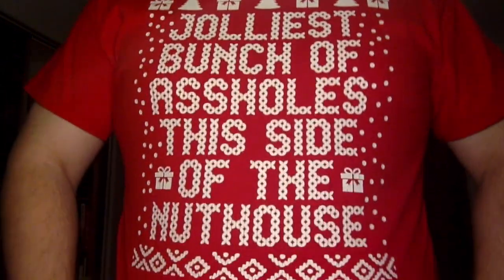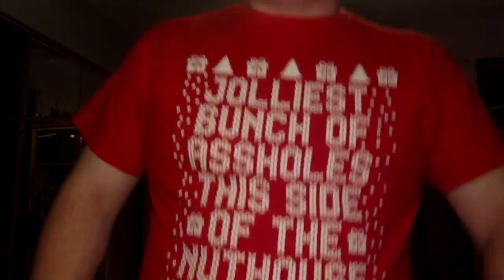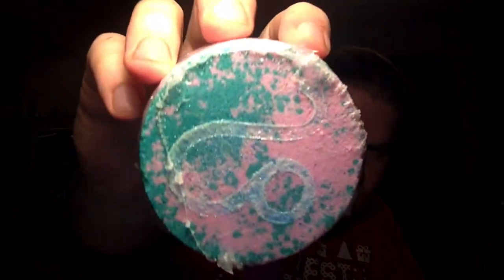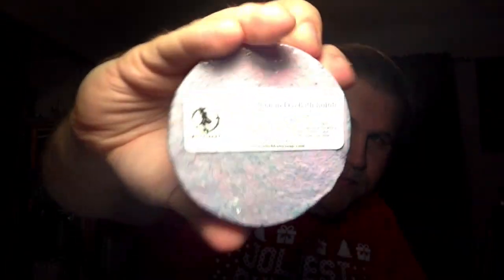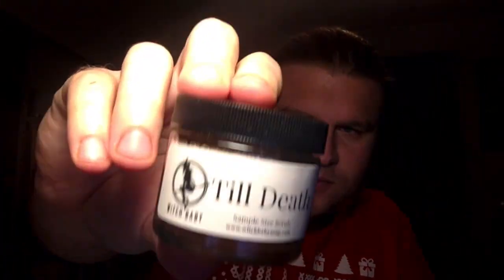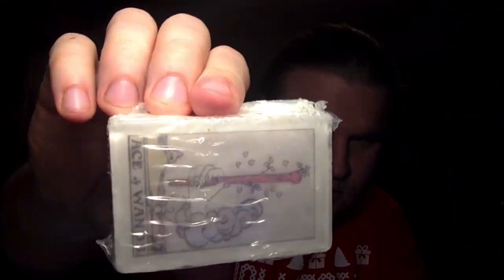Witch Baby Soap Winter 2022 Spell Box HAUL!!!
Let's get into the Christmas spirit with my spell box unboxing!